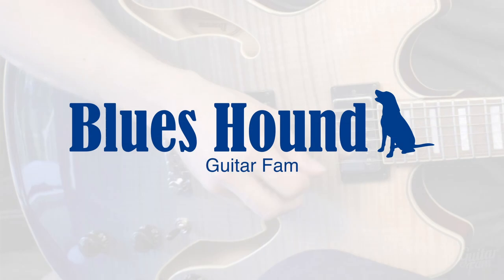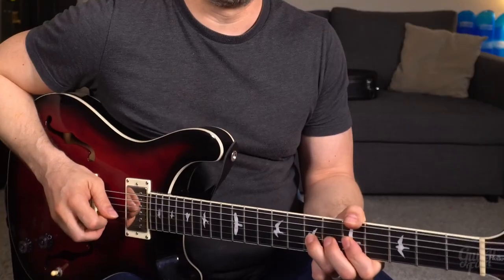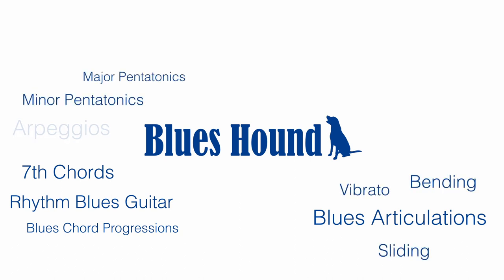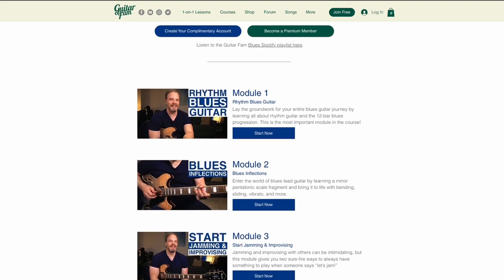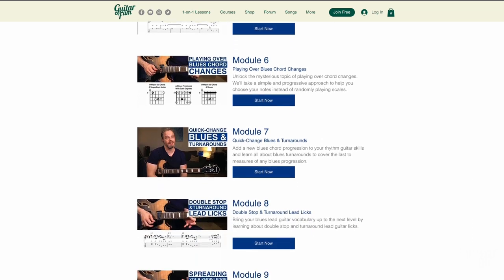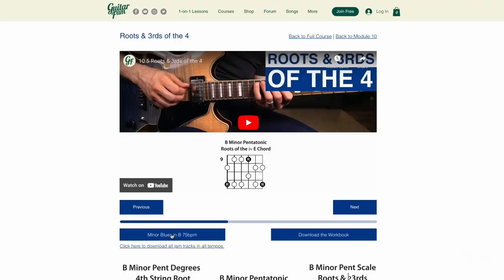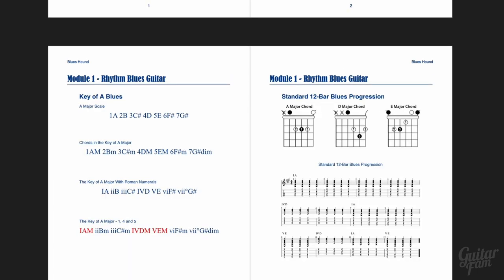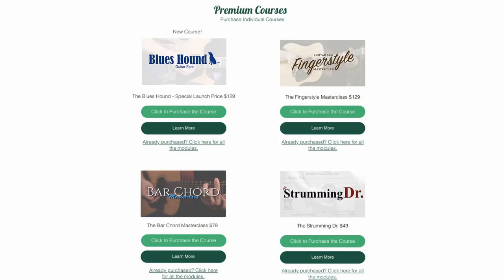The Blues Hound - Guitar Course Trailer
Start the first module today with your complimentary Guitar Fam account. Upgrade to a premium monthly or annual account to get access to the entire course.